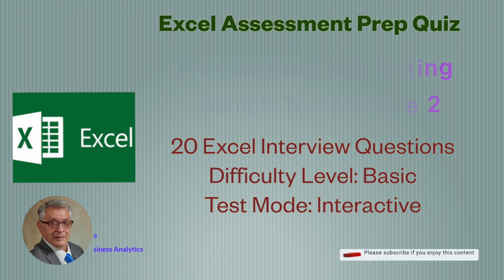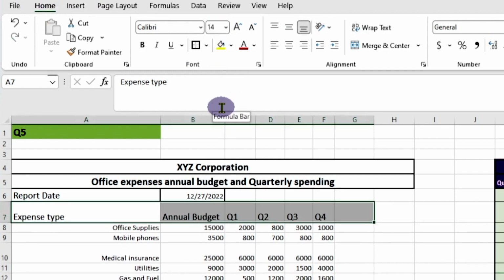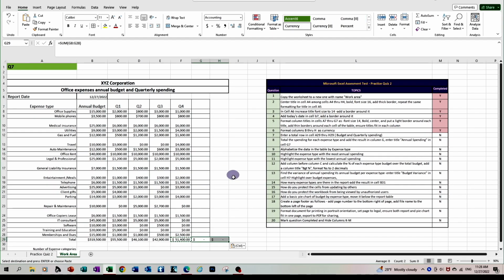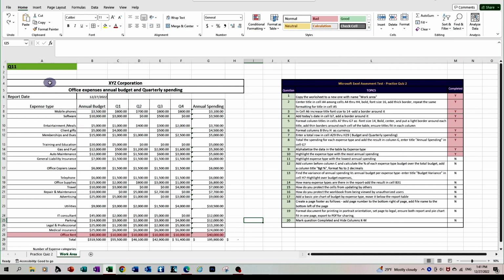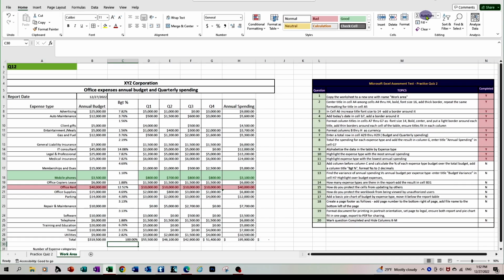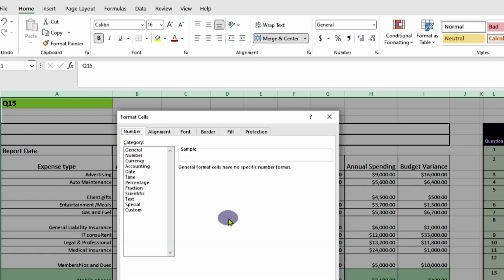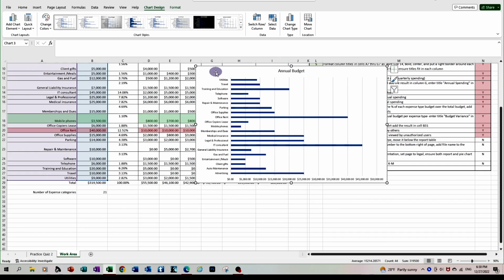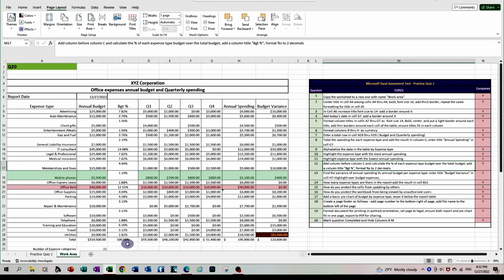How to Pass Excel Assessment Test No.2-for Interview - LEVEL:GENERAL-FREE Full tutorial, 2023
Ms Excel Assessment Test Preparation Tutorials
"These videos are mini education courses as taught in a business environment and they are completely Free to you with no monetary obligation.The only request I have of you, if you like these videos and find them useful please like and subscribe to my channel"

0:00 - Video Intro and Information On Tests Formats and Difficulty
1:28 - Test Review
2:24 - Q1: Copy worksheet
3:49 - Q2: Format Titles-Merge cells
5:52 - Q3: Change Font size, Add border
6:28 - Q4: Date Functions
8:07 - Q5: Format column headers
9:59 - Q6: Currency Vs Accounting Vs Comm number formats
13:44 - Q7: Adding Column Totals - Sum Formula
16:20 - Q8: Add Row totals Sum formula
18:59 - Q9: Sorting Data
20:52 - Q10: Conditional Formatting - Top Value
23:28 - Q11: Conditional Formatting - Lowest Value
26:07 - Q12: Calculate and Format Percentages-Relative Vs Absolute Cell references
31:10 - Q13: Add math formulas, Conditional Formatting
35:22 - Q14: Count() Vs Counta() functions
37:19 - Q15: Cell Protection from Editing
41:06 - Q16: Password protect workbooks
43:15 - Q17: Basic Pie chart information
46:11 - Q18: Page formatting - Custom Footer
48:00 - Q19: Format Page for printing, Export to PDF file
51:18 - Q20: Hide/Unhide columns and Worksheets
53:20 - Test Recap

-The practice tests and tips provided in this series of videos will serve as an ice breaker. If you already feel comfortable with Excel, these tests samples will serve as a nice refresher.
-The test reviews provided are based on actual case studies presented in an actual business envirronment.
-I usually  provide more options for a solution and background that assists in understanding a solution and not just following mouse clicks on the screen.
-Practice with them at your own pace you can always come back and review specific topics